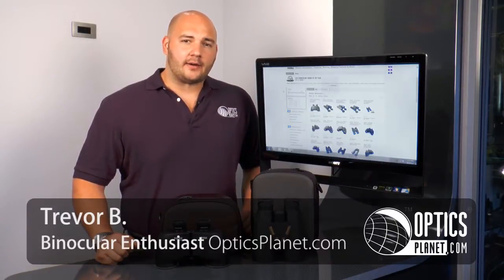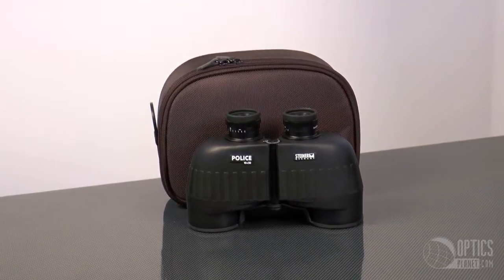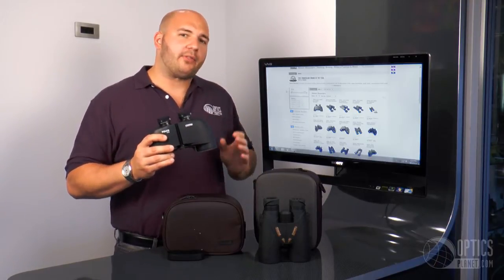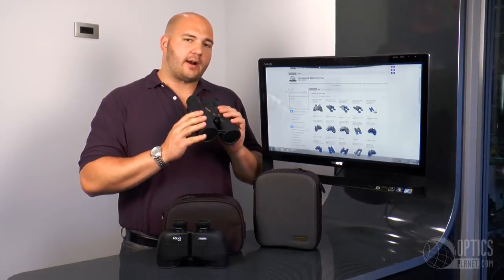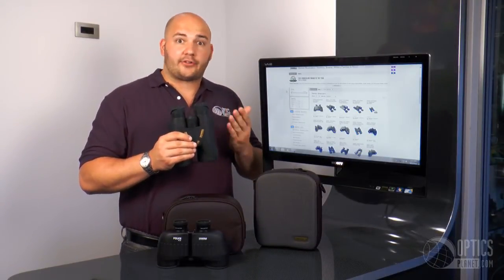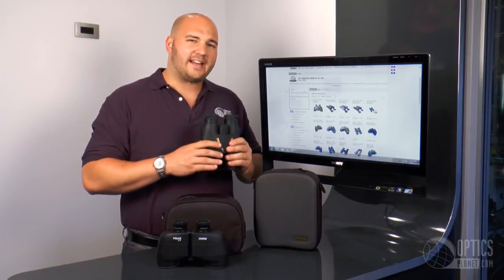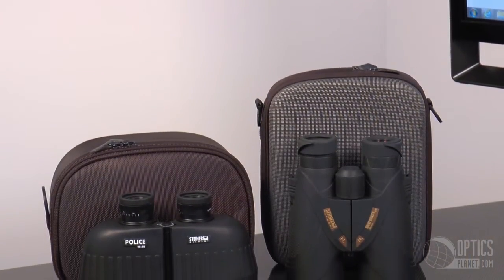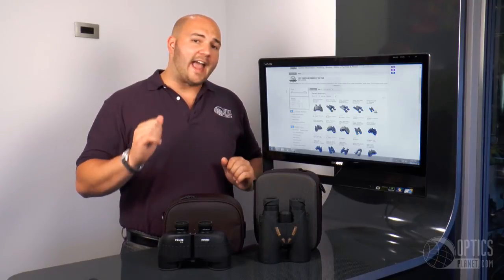Steiner Binoculars: Roof Prism vs Porro Prism - OpticsPlanet.com Product In focus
Get your Steiner Binoculars at OpticsPlanet.com!

A frequently asked question we get here at OpticsPlanet is "What is the difference between a roof prism and a porro prism binocular?" In this video Trevor goes over the differences in the two designs and why you would choose one over the other. All the binoculars demonstrated are from Steiner, who's high quality German glass is among the best out there today. They are built solid, durable, excellent light transmission, and won't let you down!

Let us know your thoughts on roof vs prism binoculars in our forums: